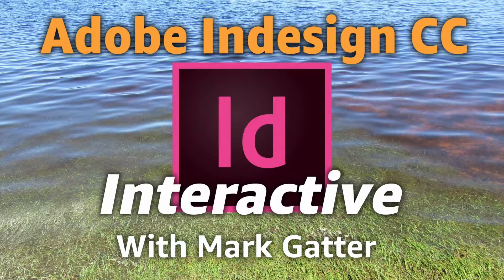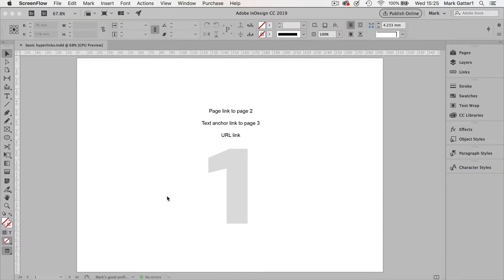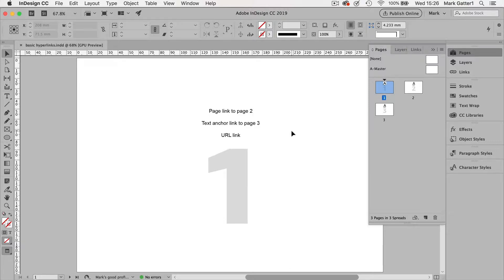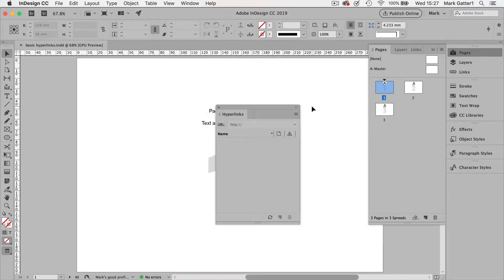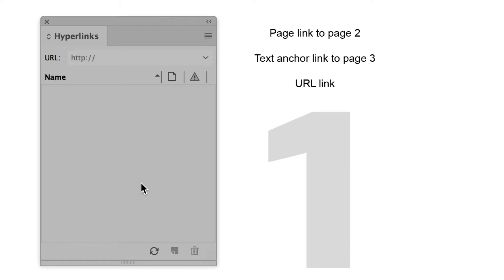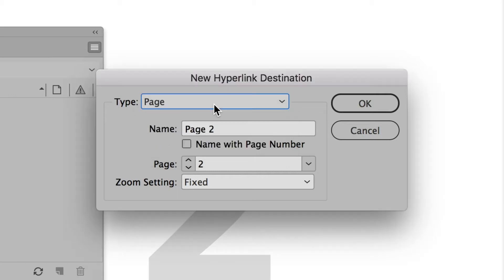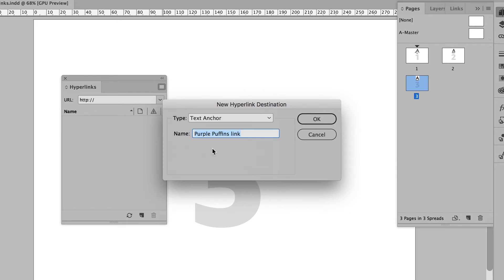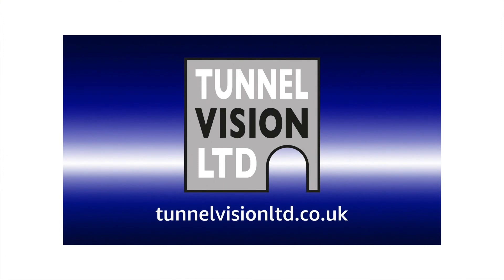Creating Hyperlinks in Adobe InDesign CC (1)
The first of two videos showing you how to create Interactive Hyperlinks in Adobe InDesignCC – Page Links, Text Anchors, and links to URLs.